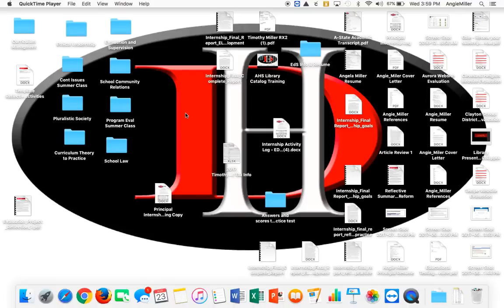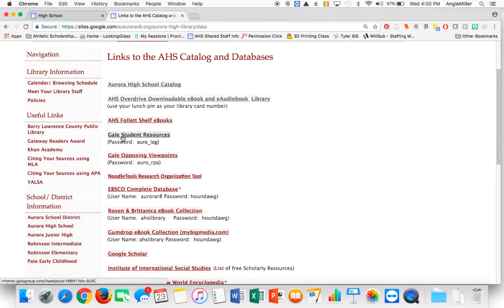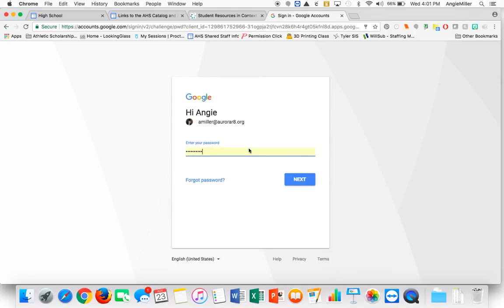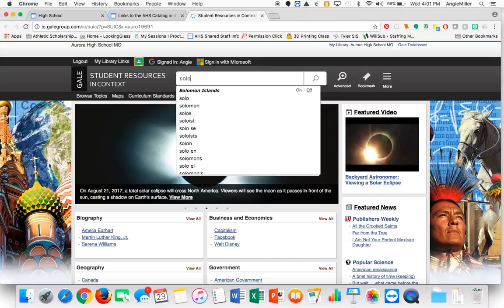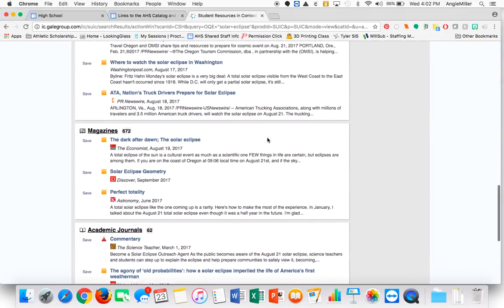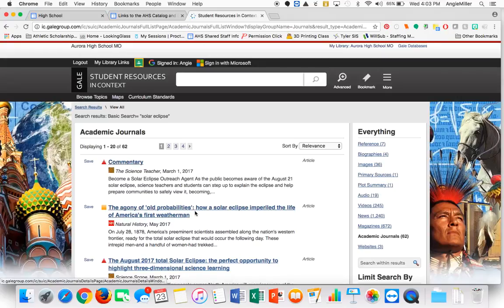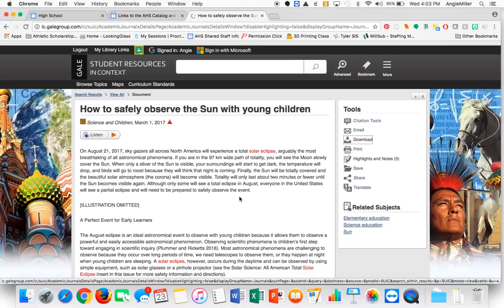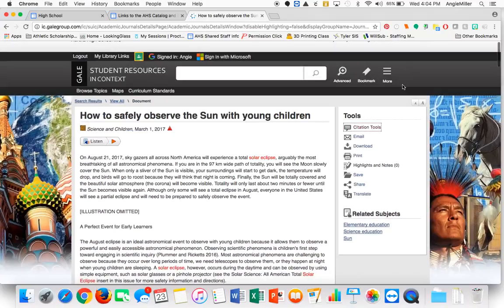AHS Gale Student Resource in Context Database Tutorial